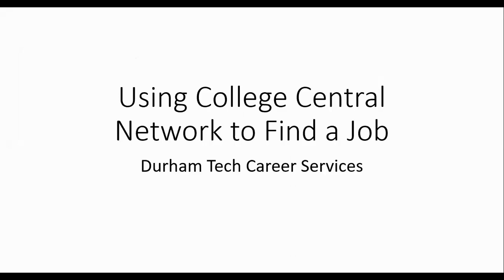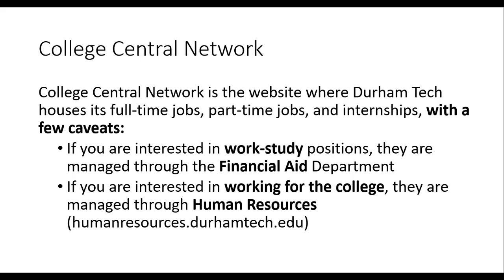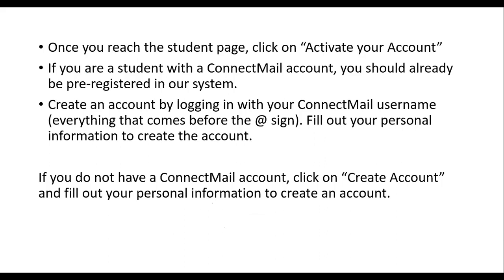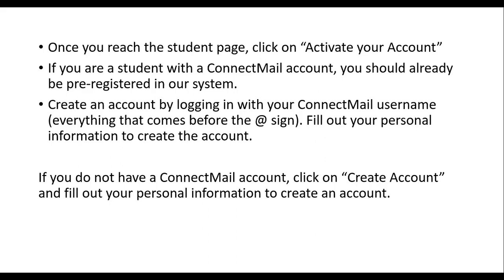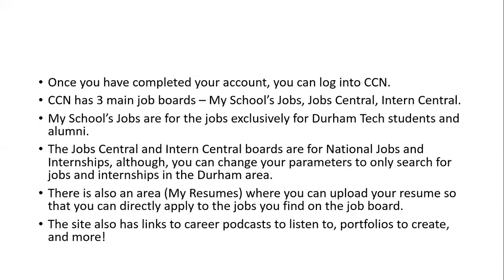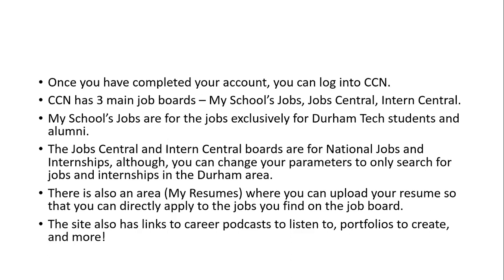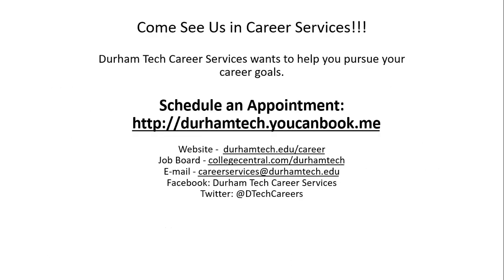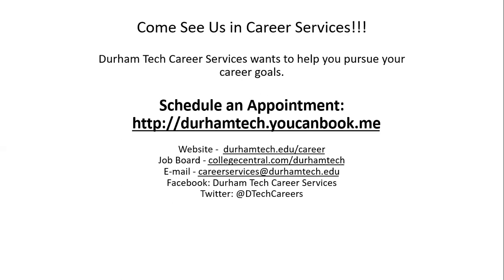How to Use College Central Network to find Jobs and Internships (readable version)